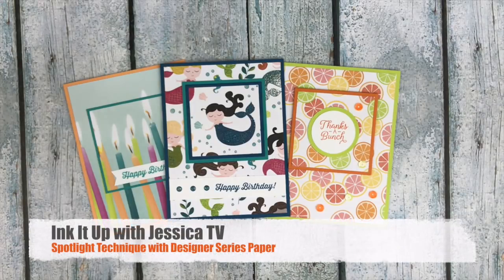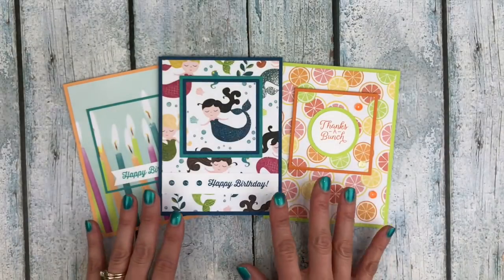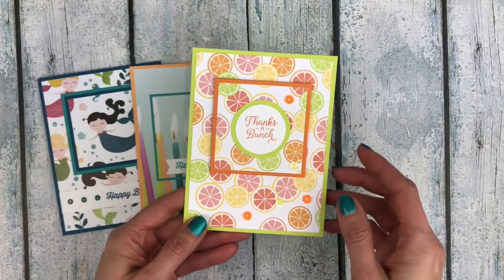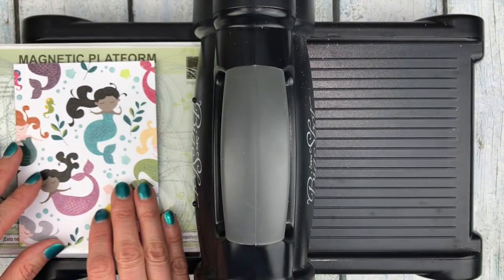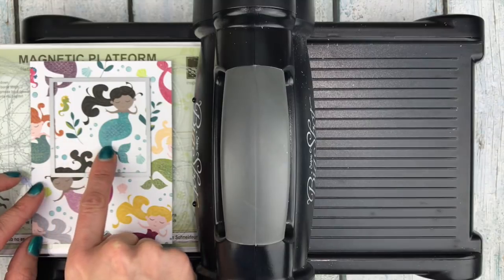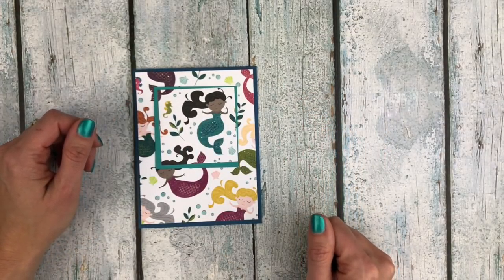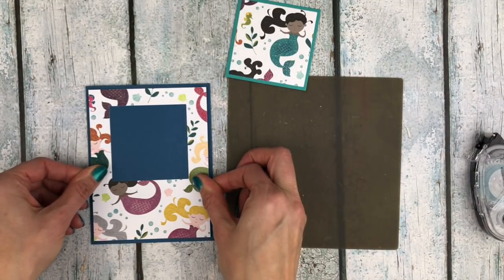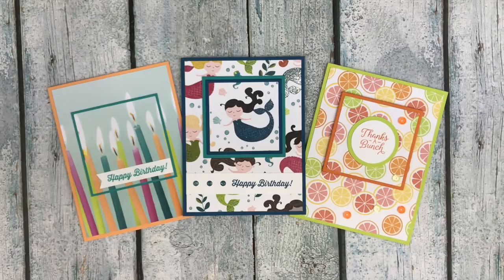Spotlight Technique with Designer Series Papers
Spotlight Technique with Designer Series Papers: In this video I'll show you how to use Layering Square Framelits to highlight parts of your designer series papers to make fun cards.